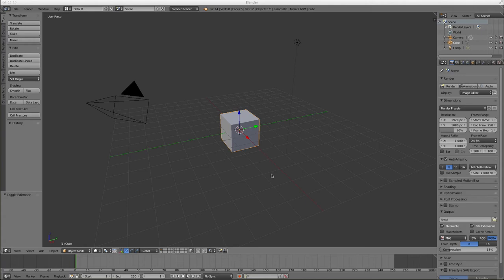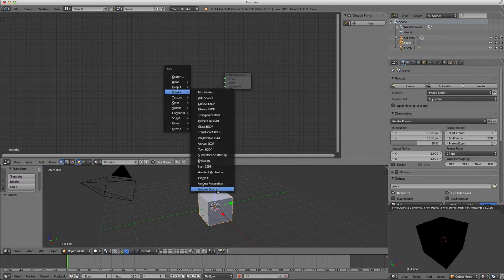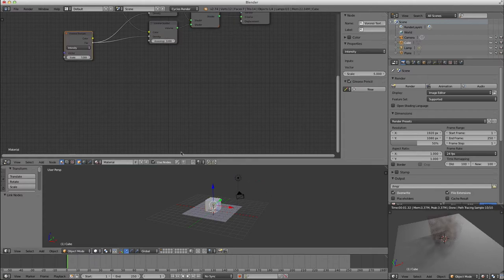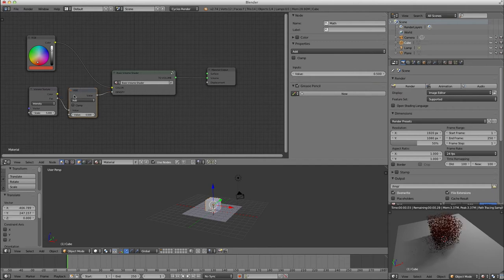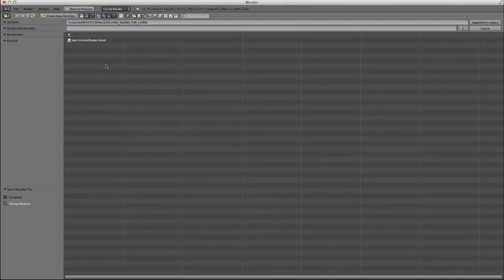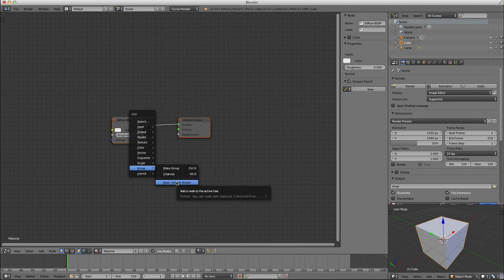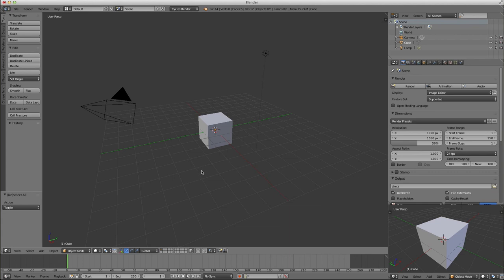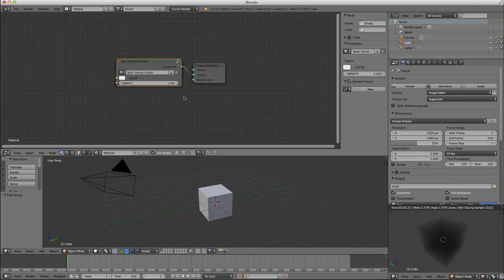Blender Volumes #03: Saving Your Shader for Future Projects (2.74)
If you've done tutorial #2, jump to 4:12 to see how to save the shader for future projects. If you haven't, check out the first 4 minutes to understand the node setup.

This short tutorial shows how to save your Basic Volume Shader to your default .blend file so you can use it whenever you want.  Check out the previous tutorial on Volume Shaders in Blender